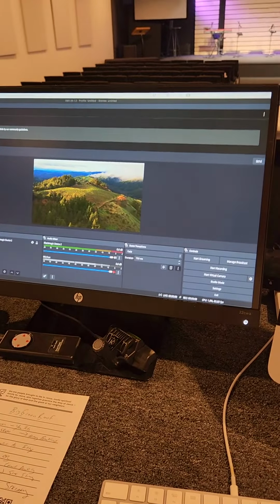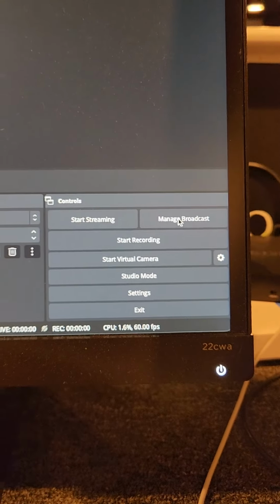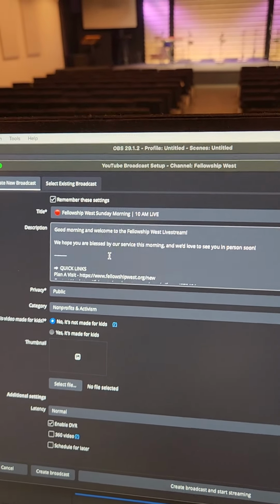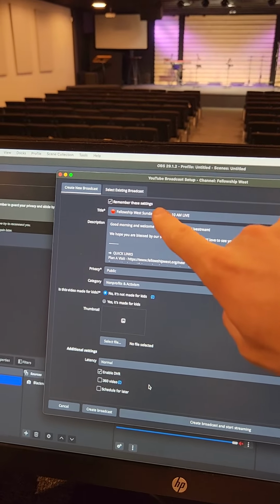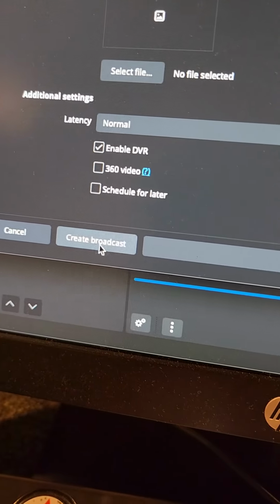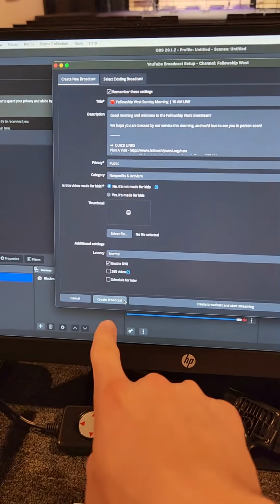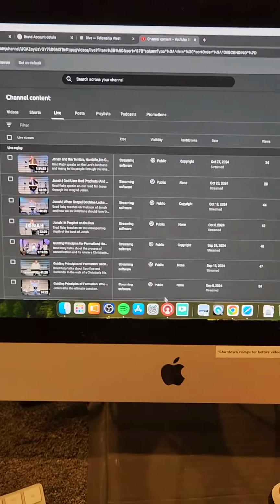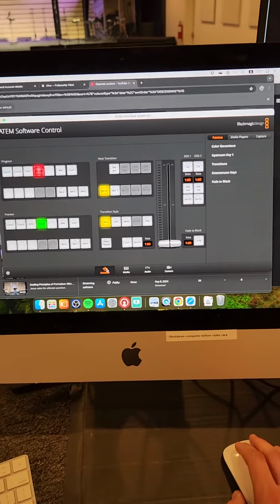October 31, 2024